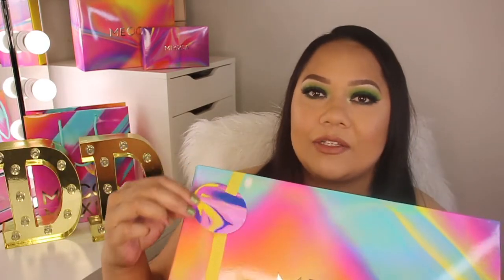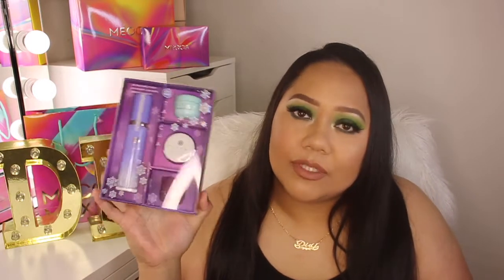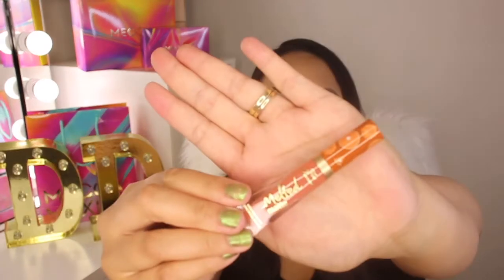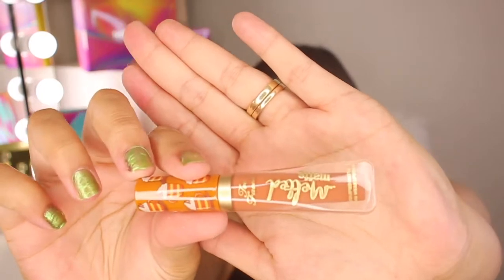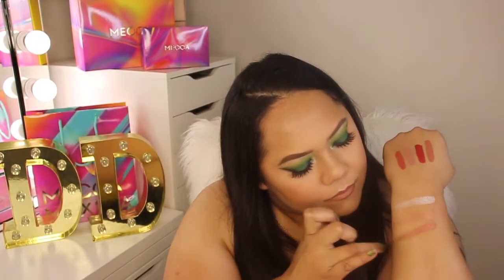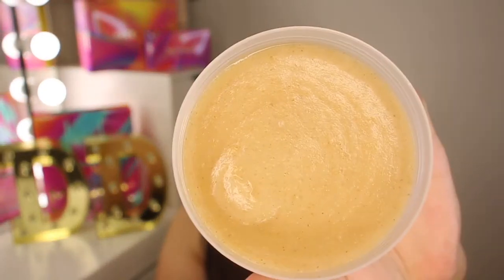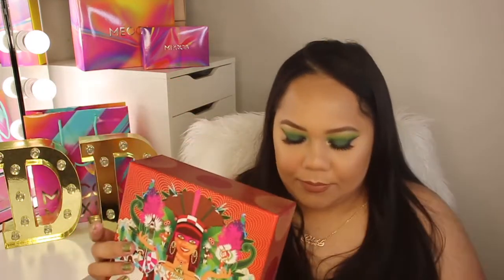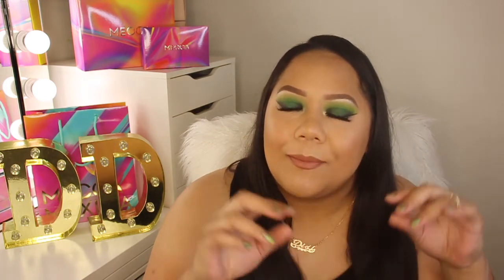MECCA MAXIMA holiday collection haul 🛍|| 2018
Another HAUL video!!

This video was filmed at the beginning of December so i  hope you all enjoy & please excuse the background noise in my house it is rare to be able to film in silence.

Mrs Neiufi xo

♡FILMING EQUIPMENT/TEC
Camera - Canon 70D
Len's - 18mm
Lighting - Luvo Diva Ringlight
Editing - iMovie
Editor - Mrs Neiufi